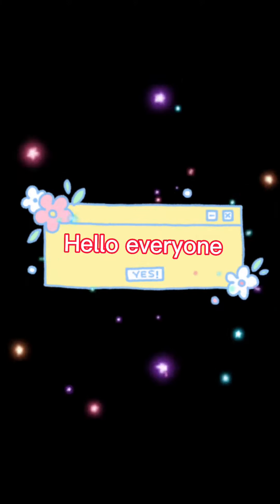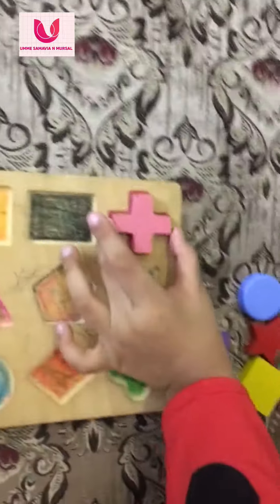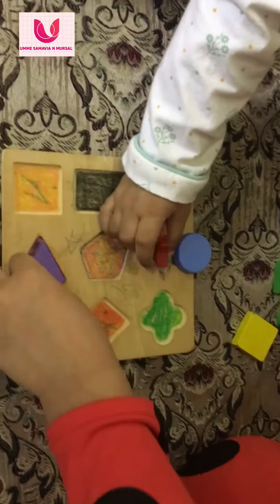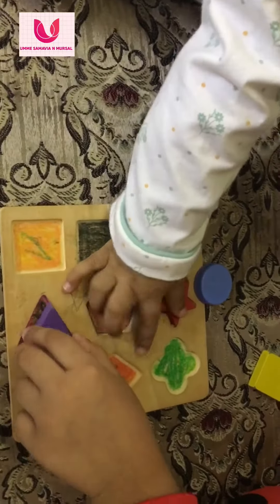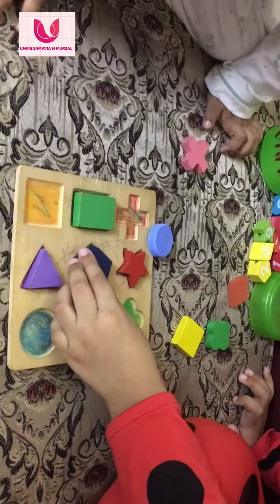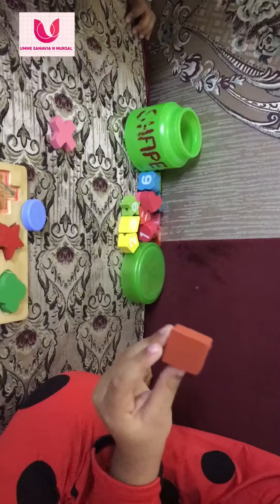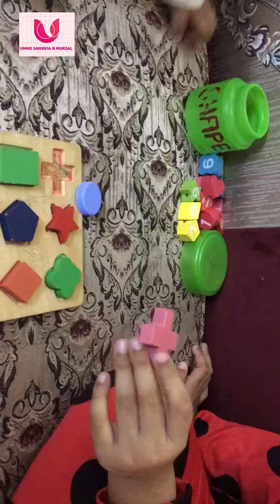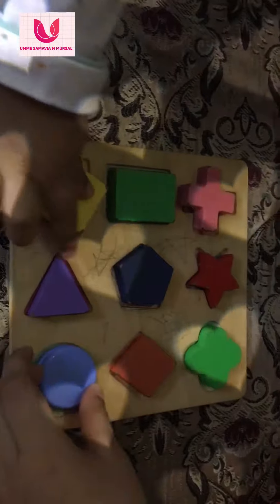How to learn shapes || learning activity + fun games